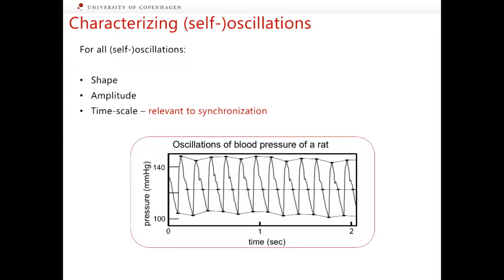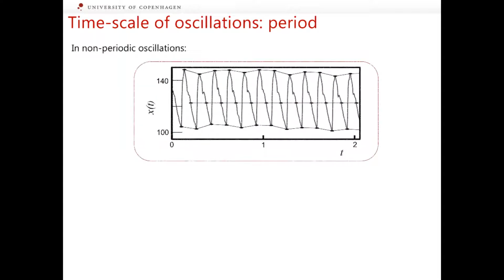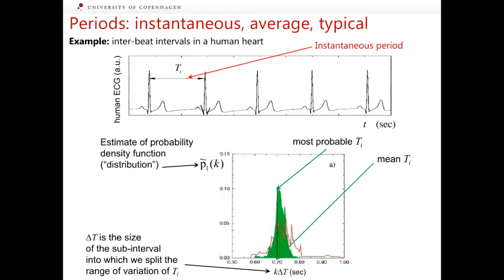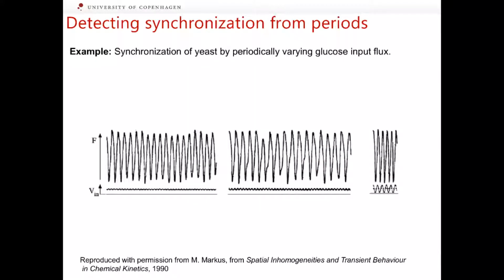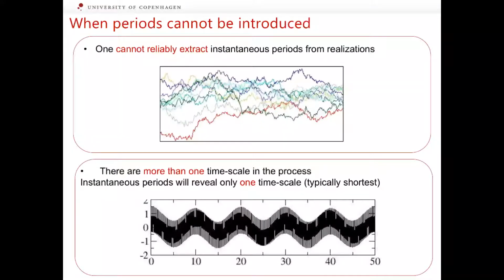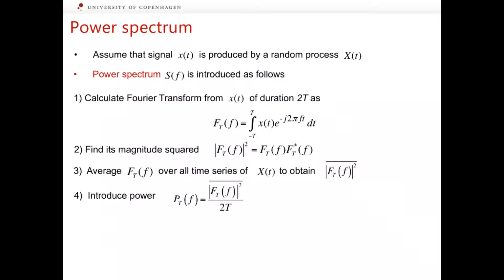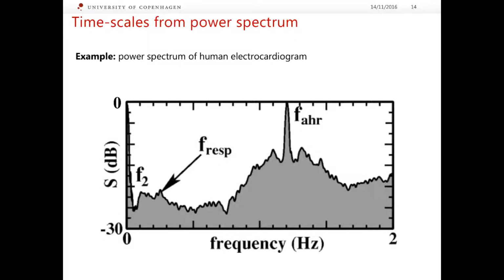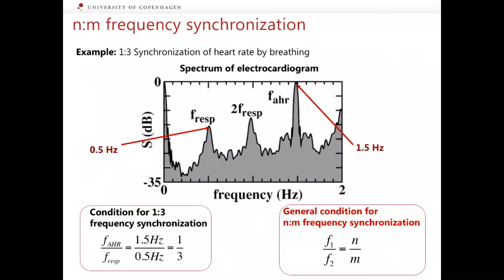Synchronization. Part 2: Time-scales (by Natalia Janson)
Synchronization
Part 2: Time-scales.        This lecture introduces the concept of a time scale in an oscillatory (self-oscillatory) process, which can occur in an electronic circuit,  a pacemaker cell or a chemical reaction.  It is explained how time scales can be extracted from experimental data, and how they are relevant to synchronization. A more detailed description of self-oscillations and synchronization can be found in [Balanov, Janson, Postnov & Sosnovtseva "Synchronization: from simple to complex" (Springer, 2009)] and [Janson "Nonlinear dynamics of biological systems", Contemporary Physics 53:2, 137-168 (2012)].